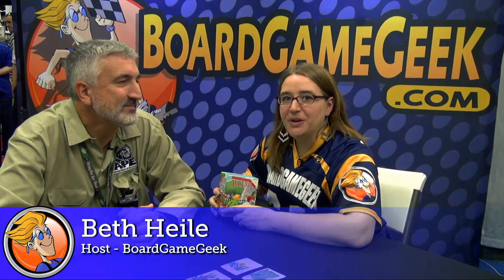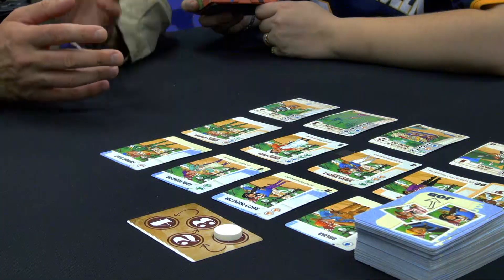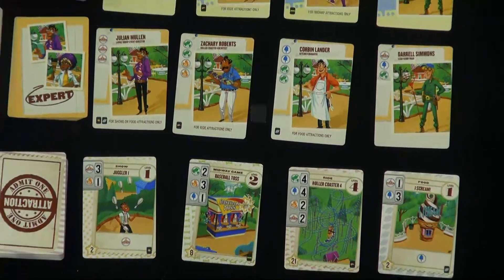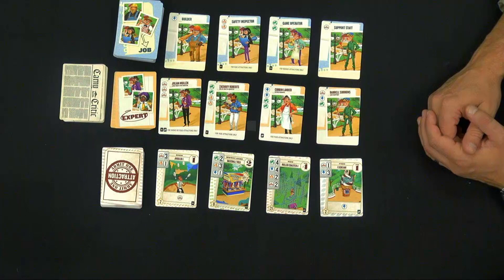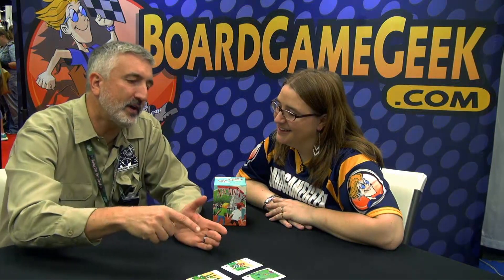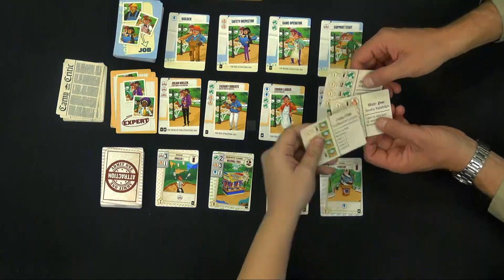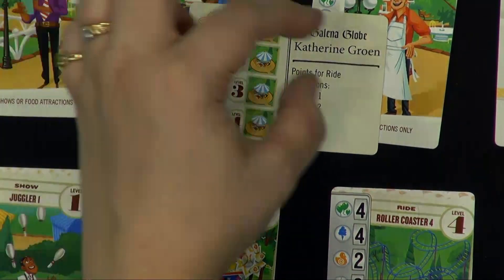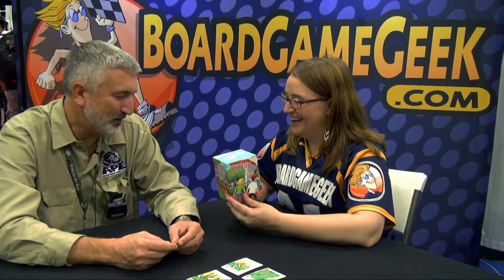Arcadia – Gen Con 2015